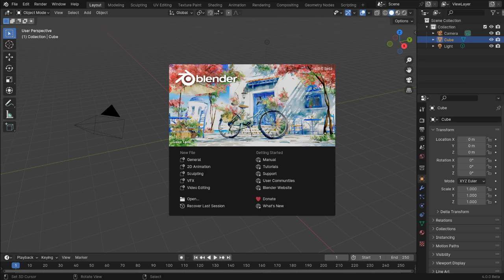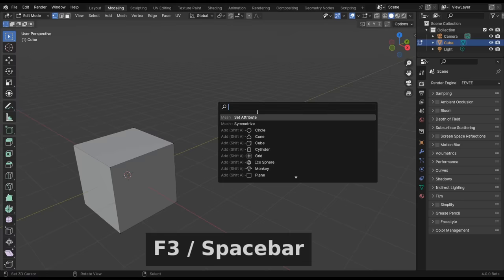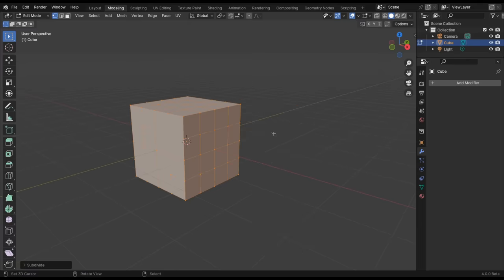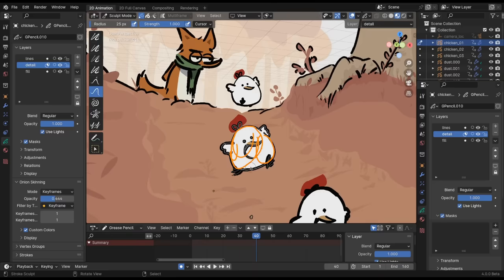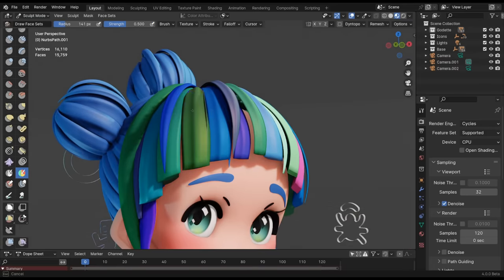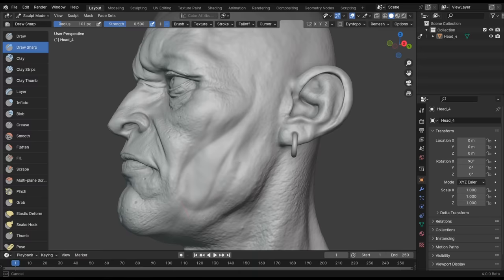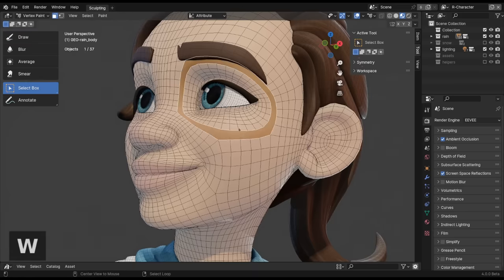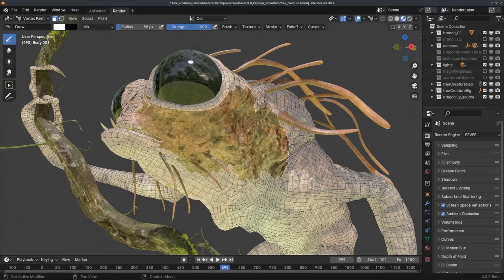Blender 4.0 Keymap Updates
Such a major release like Blender 4.0 is the perfect time to do a pass on the keymap shortcuts, with the goal of improving consistency and ease of access, while keeping it clutter-free.

Narrated and edited by Julien Kaspar.